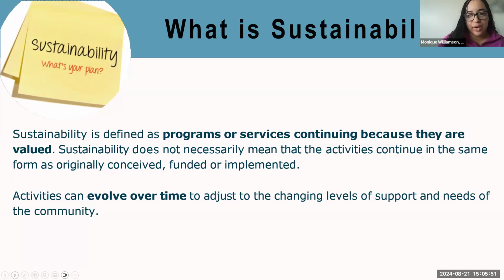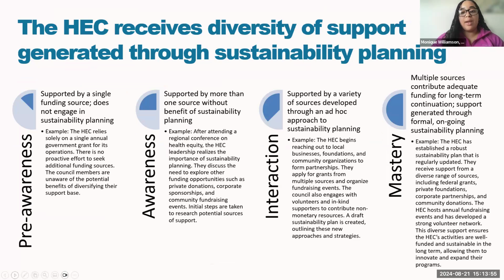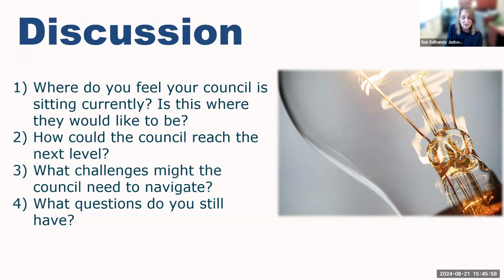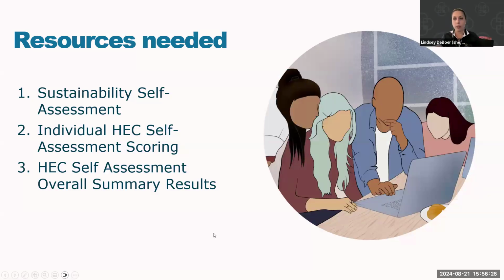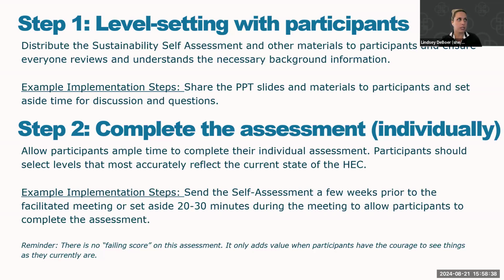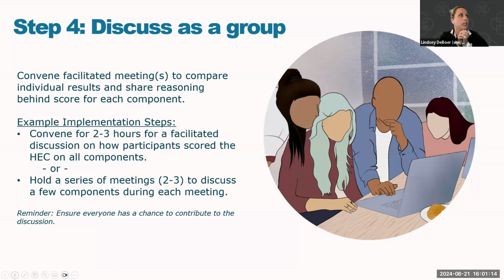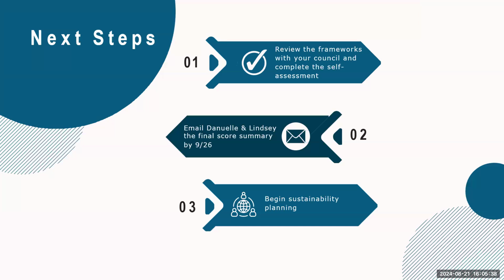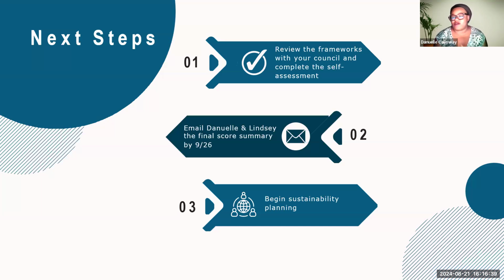COVID Project August Office Hours: Sustainability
Discussing final three Sustainability Self-Assessment Framework Components and recommended method of introducing assessment to councils.